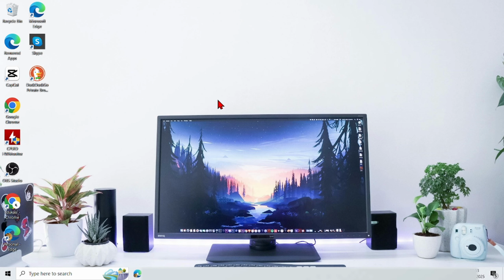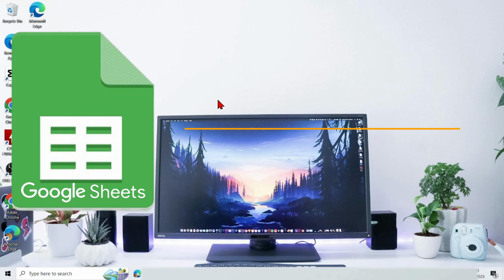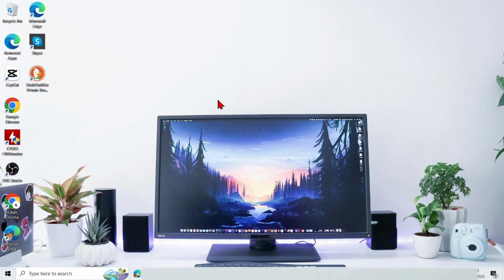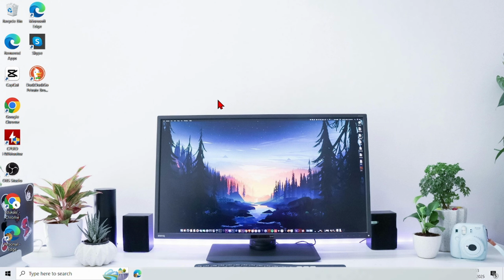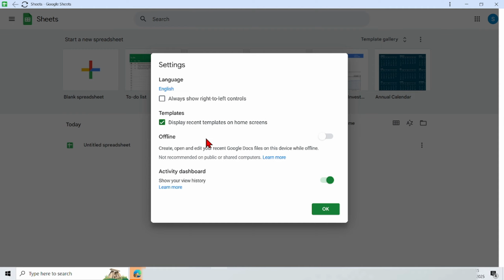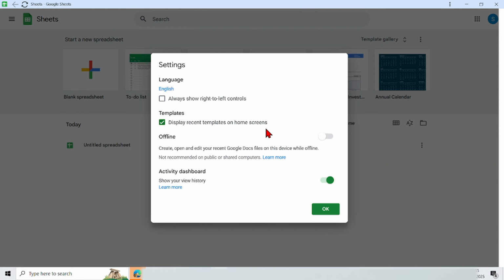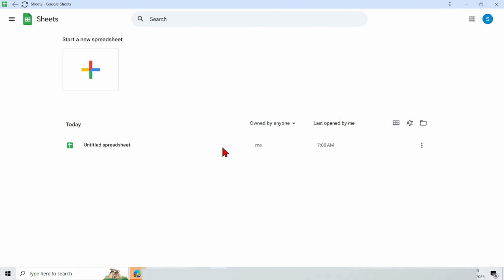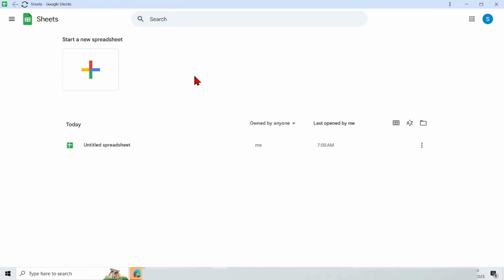How To Hide Display Recent Templates On Home Screens Google Sheets On Computer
*this video is related to the search:
how to hide display recent templates on home screens google sheets
hide display recent templates on home screens sheets on computer
tutorial hide display recent templates on home screens google sheets
hide display recent templates on home screens google sheets
google sheets